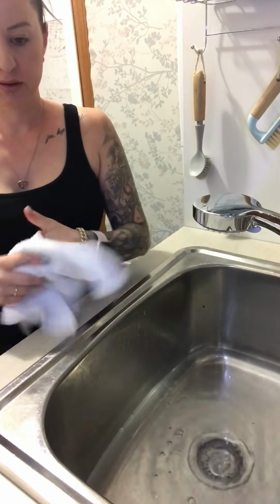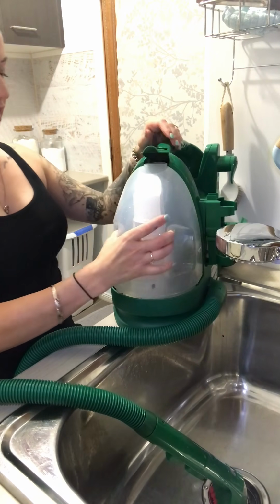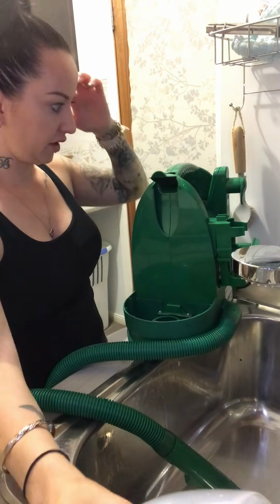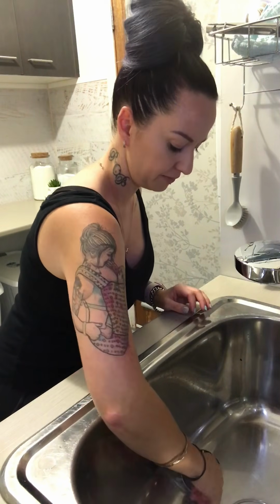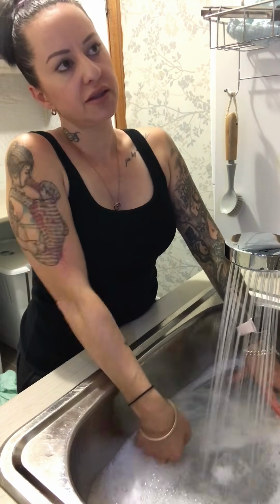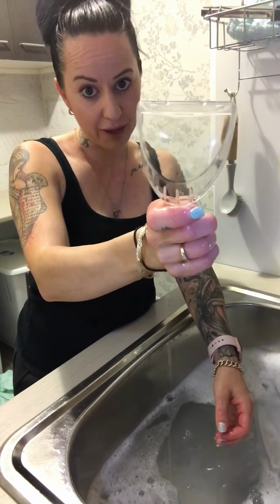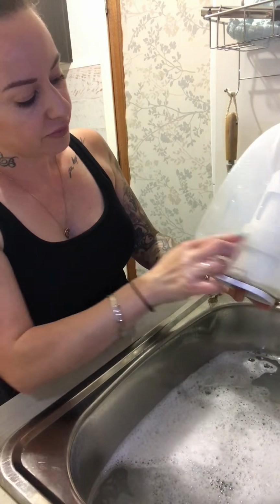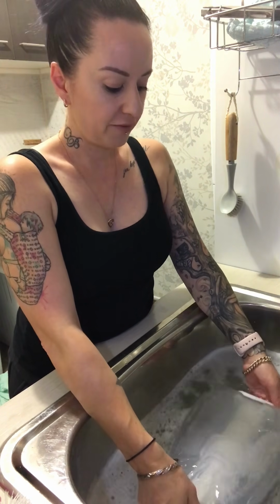How to clean your Bissell Little Green Machine.